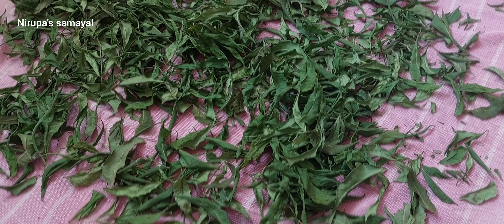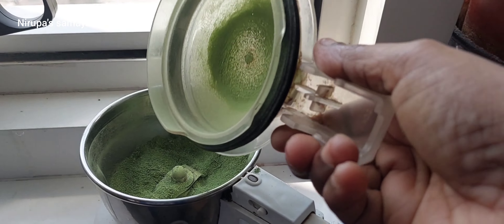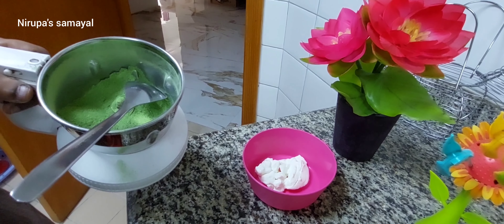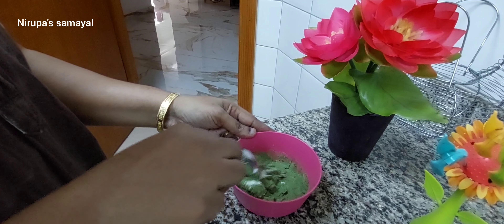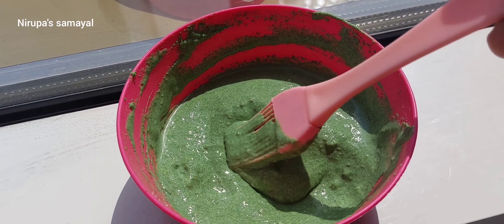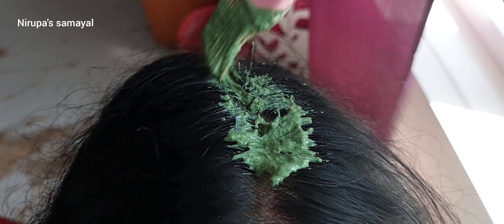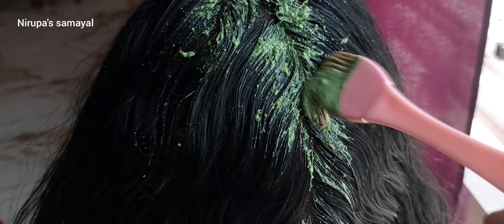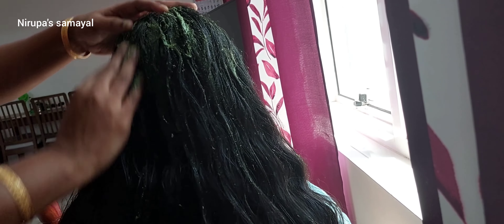simple hair mask for Extreme Hair growth/Best hair mask for Dandruff/தலை முடி நன்கு வளர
simple hair mask for Extreme Hair growth/Best hair mask for Dandruff/தலை முடி நன்கு வளர இப்படி செய்து பாருங்கள்